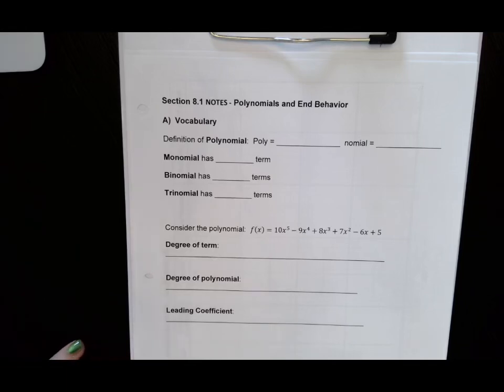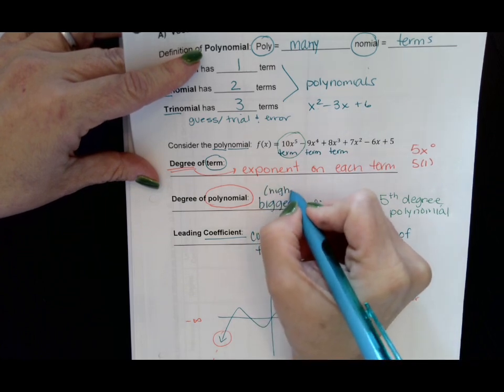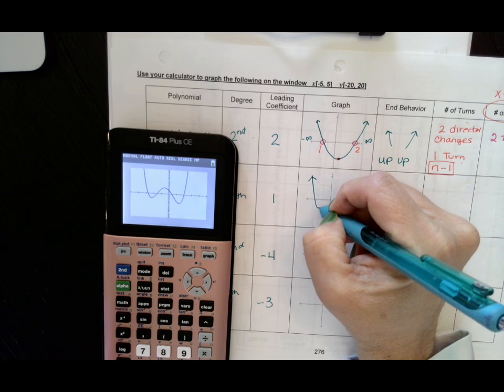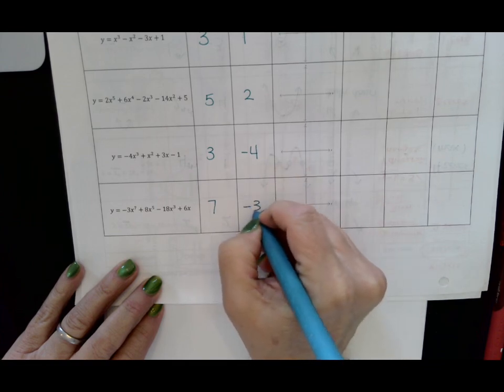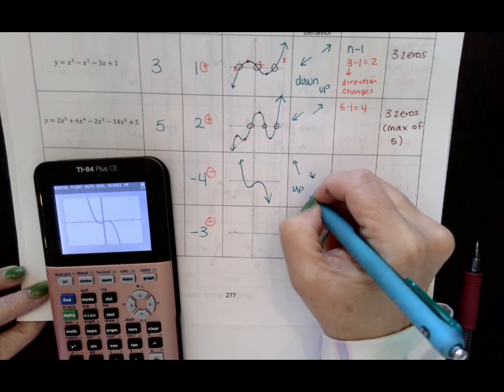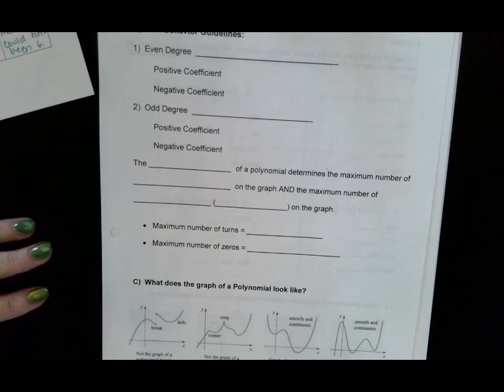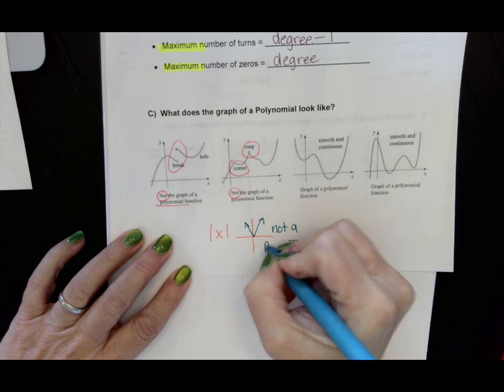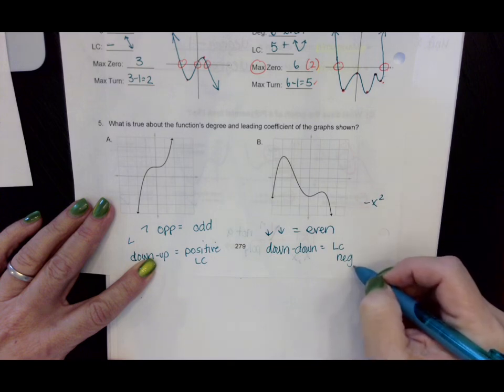Video Lesson 8.1 Polynomial End Behavior